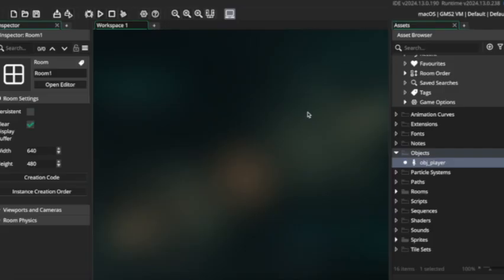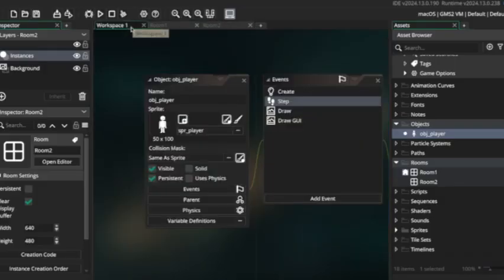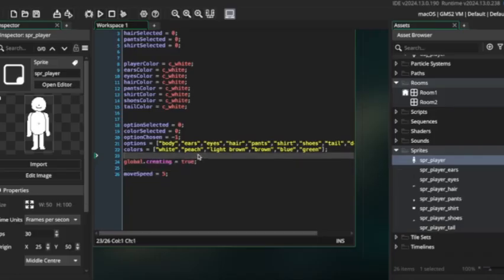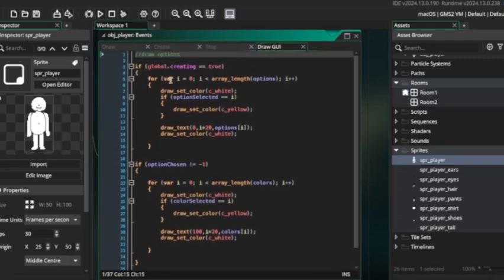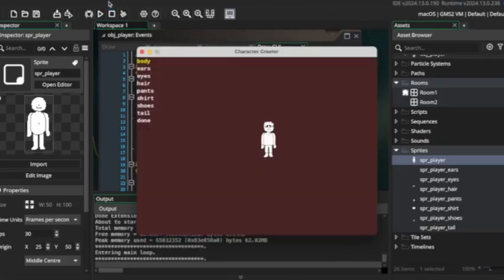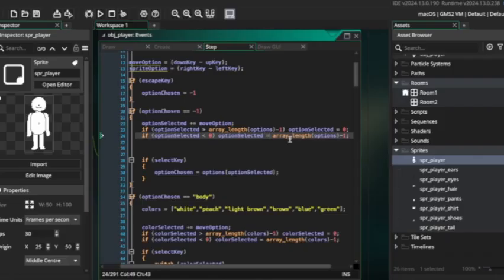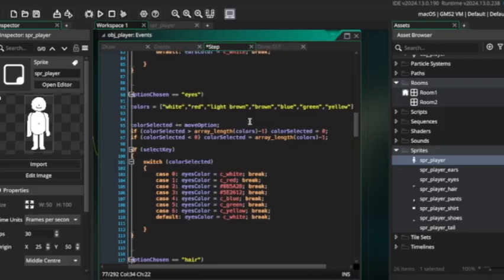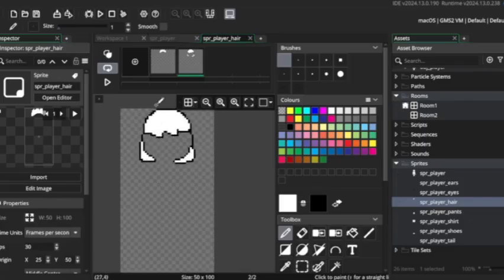Character Creator GameMaker Tutorial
Let me know if you have any questions or want any other tutorials on GameMaker.